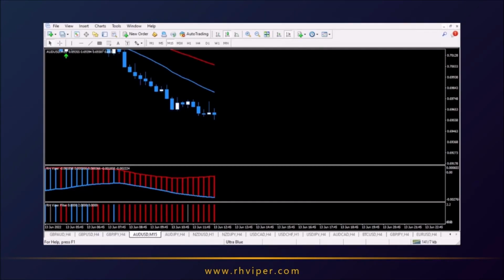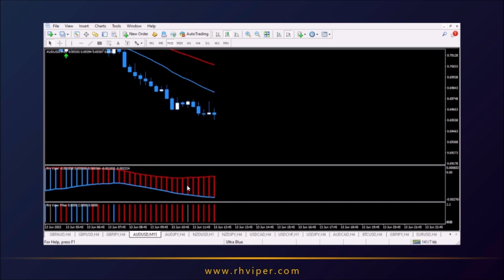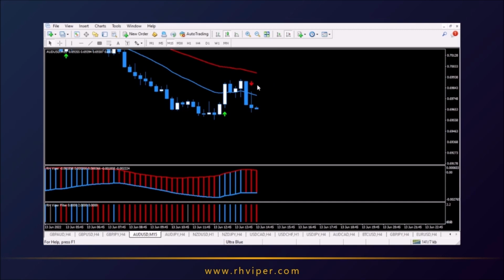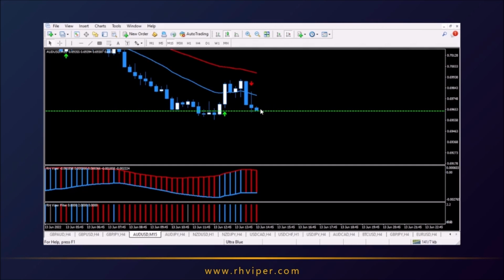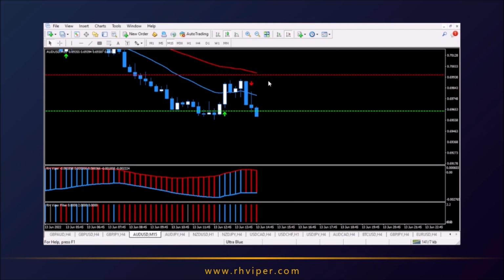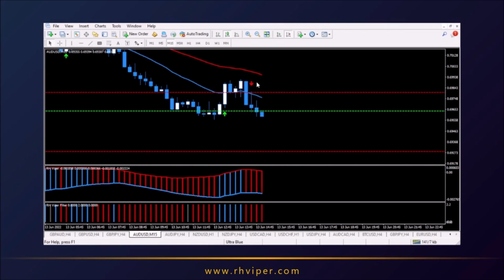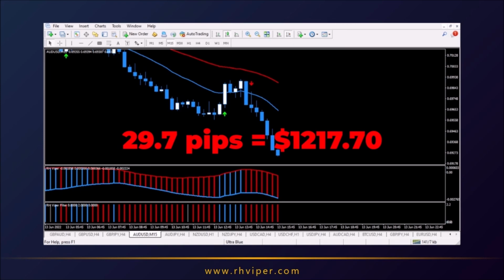AUDUSD Trading Sell RHViper Demo - RH Viper Trading Demo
Russ Horn has been trading and mentoring other traders for over 20 years. Early on Russ faced all the same problems many of you are likely facing right now. He struggled to make any money. He spent his hard-earned money on systems that were complete crap. And he endured the ridicule from family and friends who didn’t believe he could ever make any money trading.

Those days are long behind him now. I remember the first time he took an account to over one million dollars. That shut the naysayers up, and launched what has been an amazingly successful career as a trader.

Now his friends and family want to know how he practically prints money on demand. Without ever leaving the house.